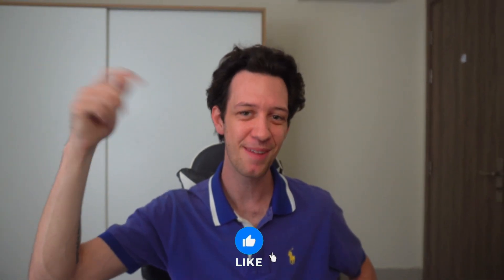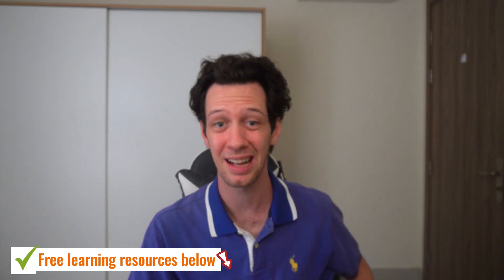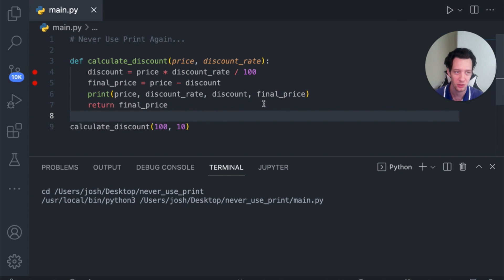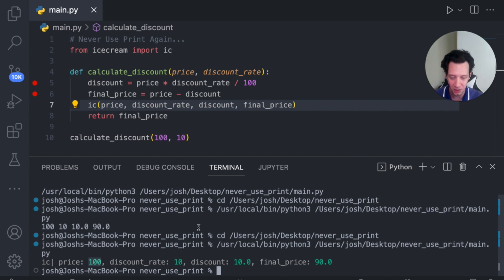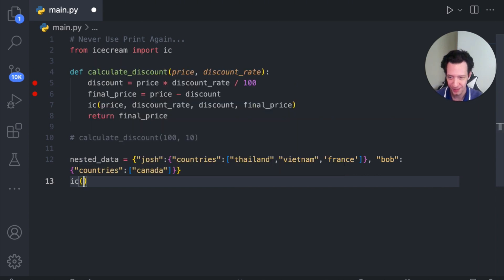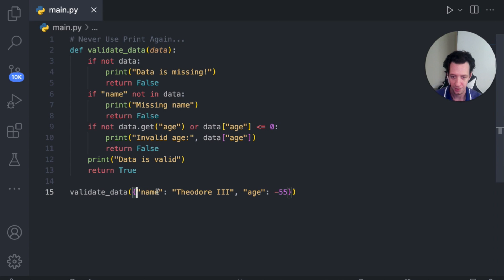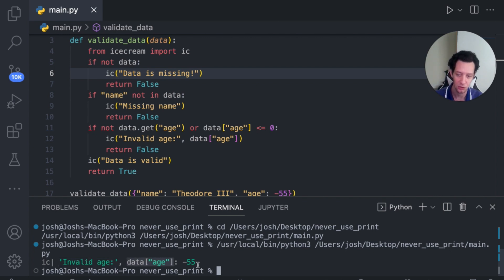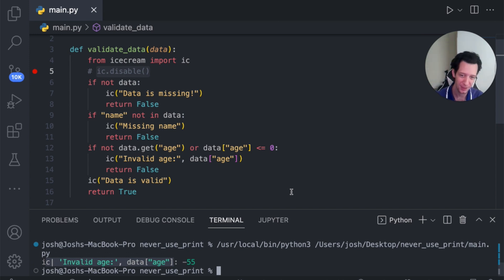Stop Using Print in Python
💼 Build Real Projects & Go Deeper

In this video, you’ll learn how to debug better using the ice cream module. Ice cream allows for automatic variable labeling, enhanced readability and the ability to disable print.

🎬 Timestamps:
00:00 | Ice Cream
2:00 | How to use Ice Cream
4:20 | Data Structures in Ice Cream
7:45 | Disable print